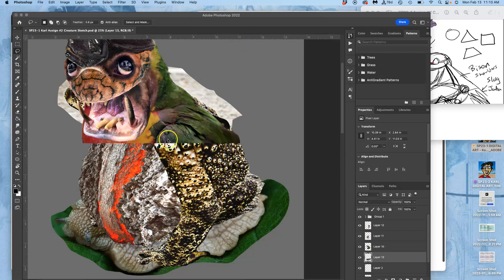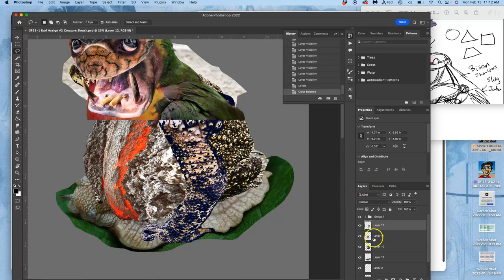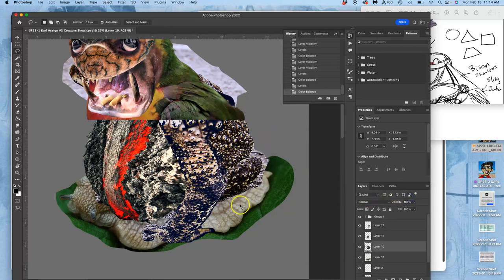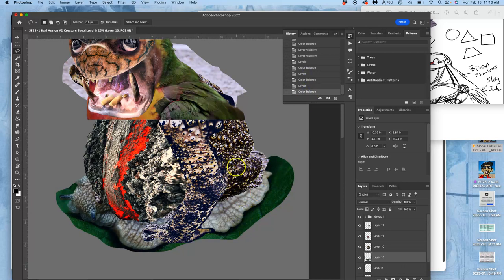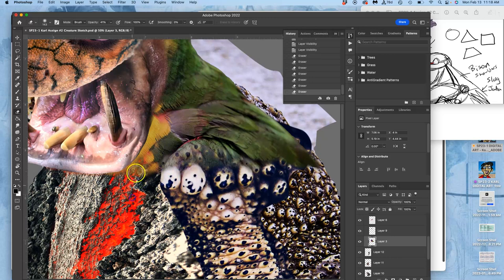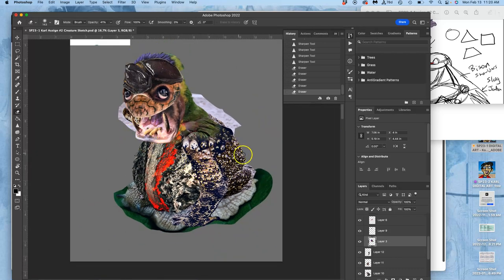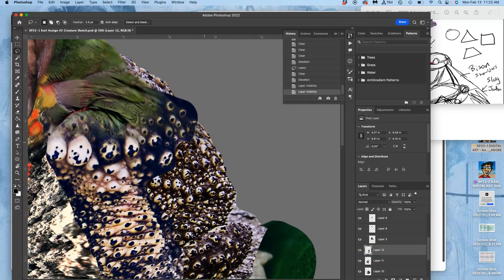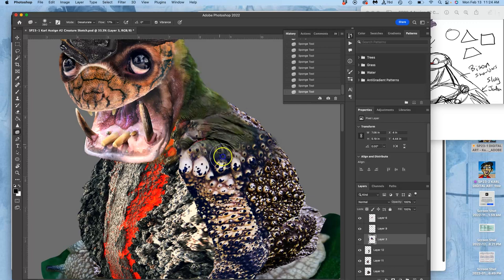9 Using the Soft Edge 100 Percent Opacity Eraser to Blend Textures Like Magic ADOBE